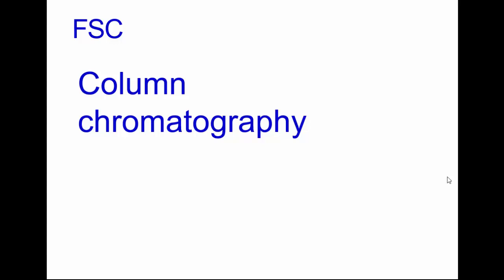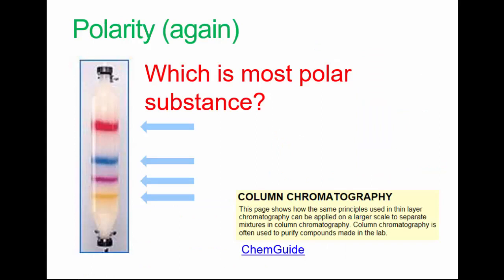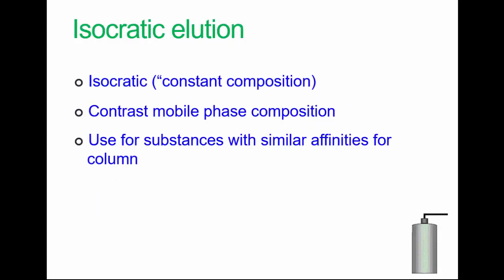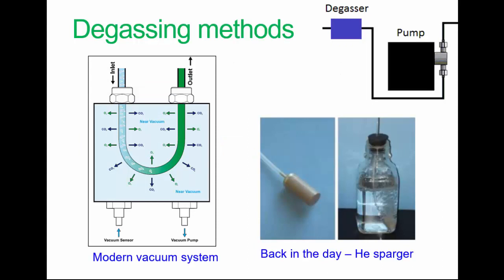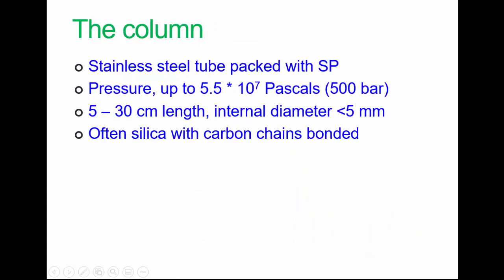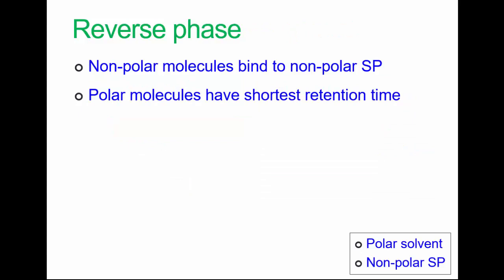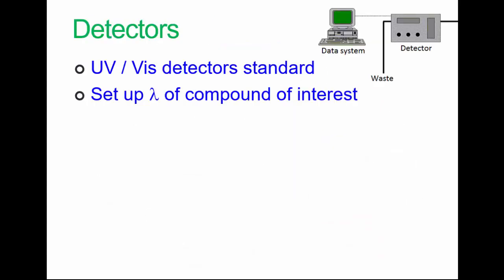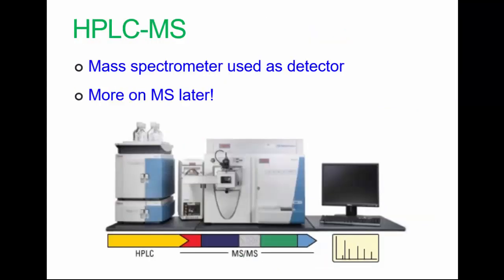L8 FSC analysis 2 chromatography part 2